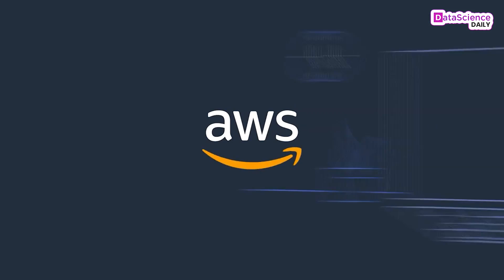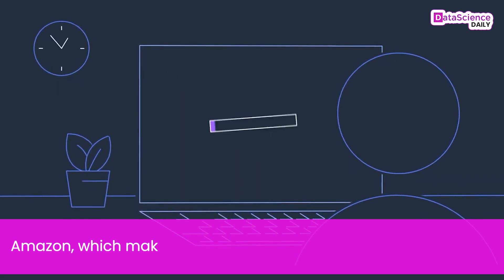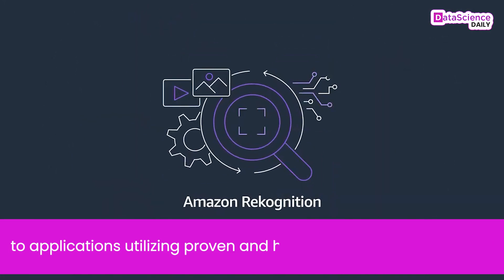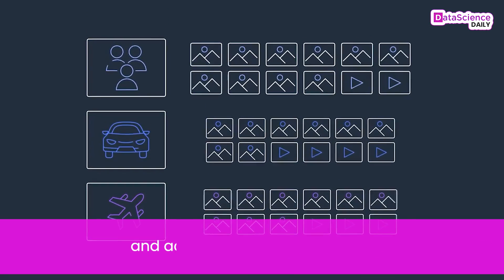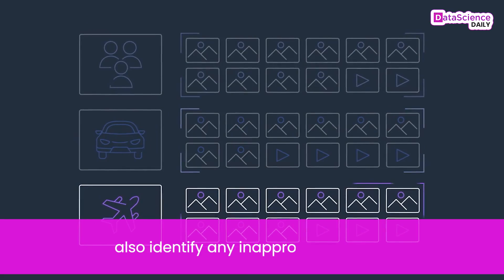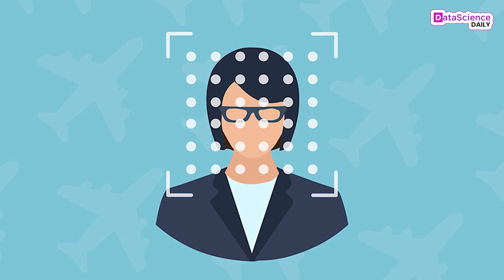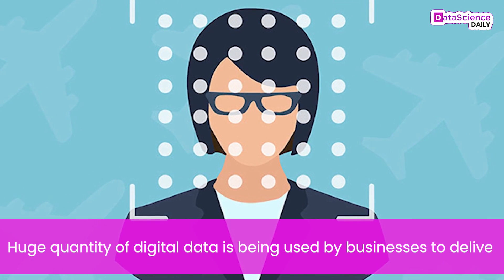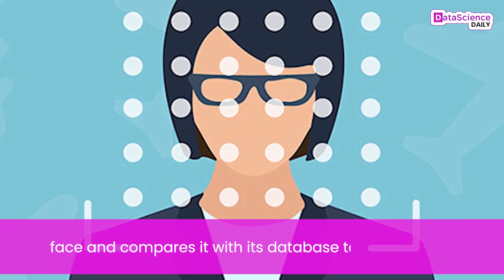How Data Science Is Used In Facial Recognition| Data Science Daily | Episode 23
Facial recognition is an application that generates numerical representations by analyzing pictures of human faces, to compare against other human faces to verify a person’s identity. From checkout-free at retail stores to identifying missing or exploited victims of human trafficking, facial recognition is changing industries by serving various purposes.

𝐓𝐨𝐩 𝟔 𝐅𝐚𝐜𝐢𝐚𝐥 𝐑𝐞𝐜𝐨𝐠𝐧𝐢𝐭𝐢𝐨𝐧  𝐀𝐩𝐩𝐬 𝐈𝐧 𝟐𝟎𝟐𝟏:-
1.Deep Vision AI
2.SenseTime
3.Amazon Rekognition
4.FaceFirst
5.Trueface
6.Face++

𝐇𝐨𝐰 𝐝𝐚𝐭𝐚 𝐬𝐜𝐢𝐞𝐧𝐜𝐞 𝐢𝐬 𝐮𝐬𝐞𝐝 𝐢𝐧 𝐟𝐚𝐜𝐢𝐚𝐥 𝐫𝐞𝐜𝐨𝐠𝐧𝐢𝐭𝐢𝐨𝐧:-
1.Identifying Human Faces
2.Detecting Objects
3.Recognizing Patterns

Stay Informed and Watch the Latest Episode of Data Science Daily.